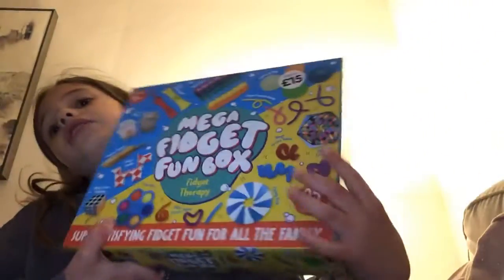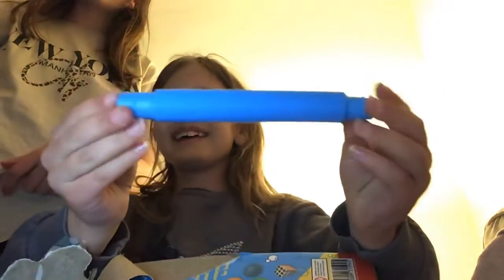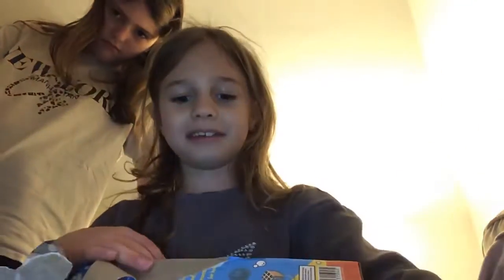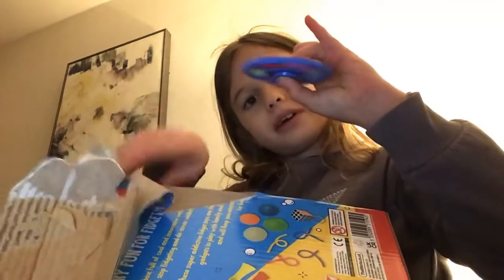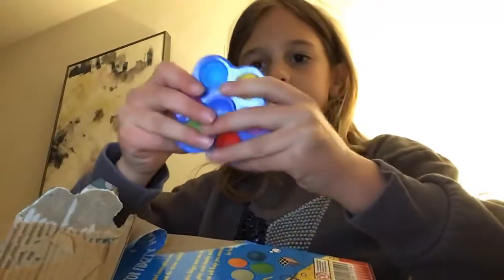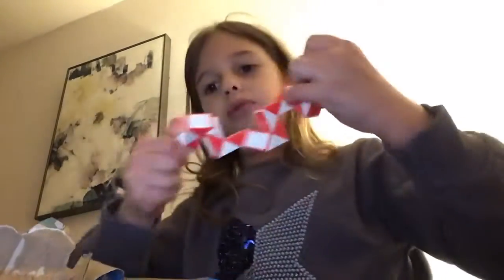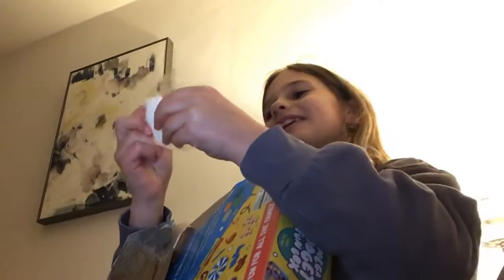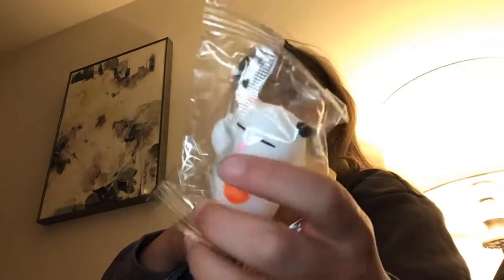Showing you the new mega fidget box